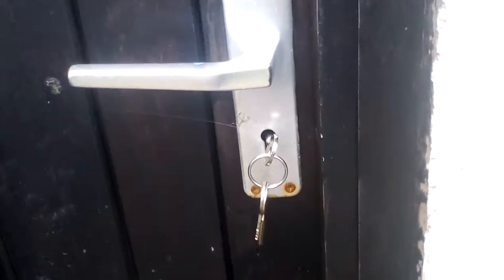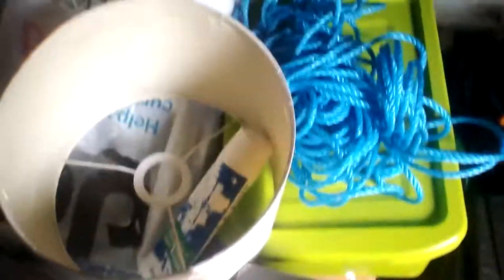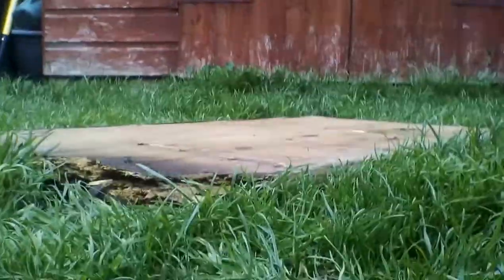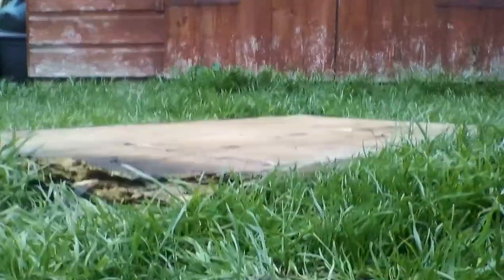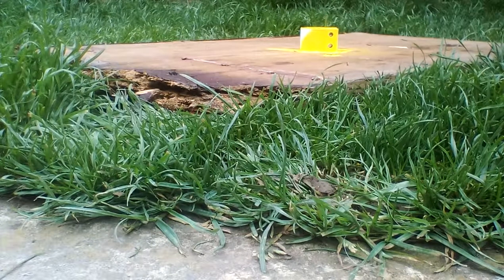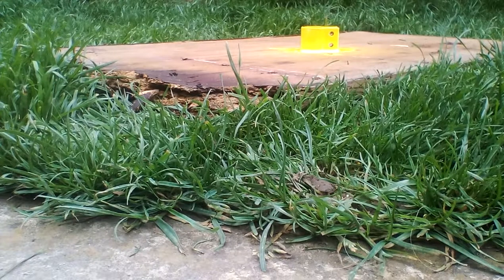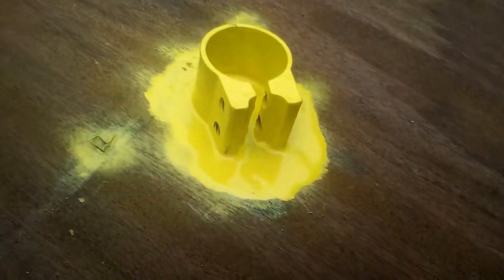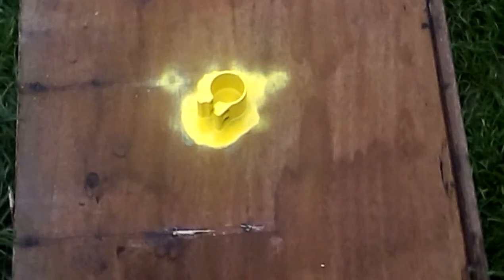Ep 1 spraypainting my clamp